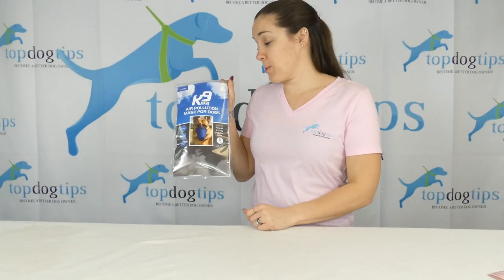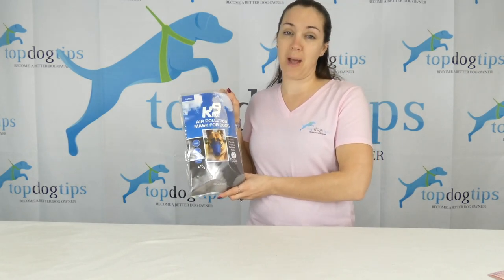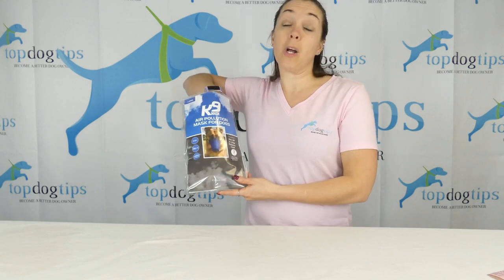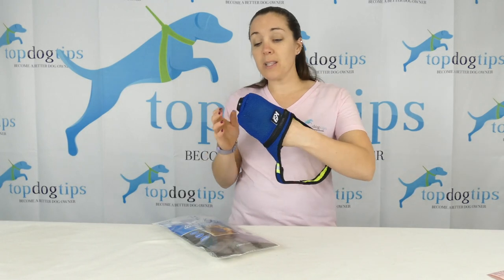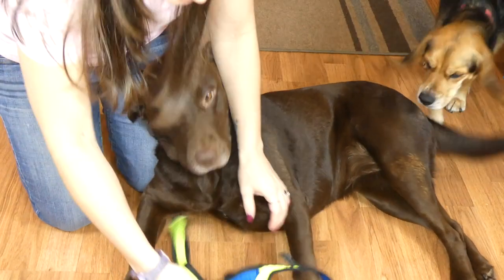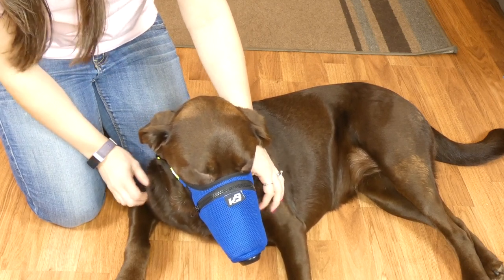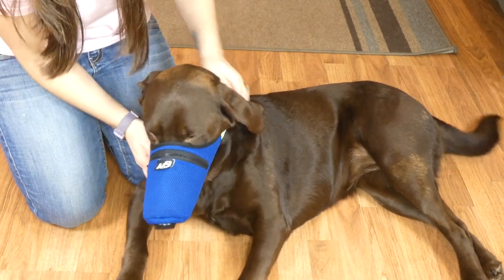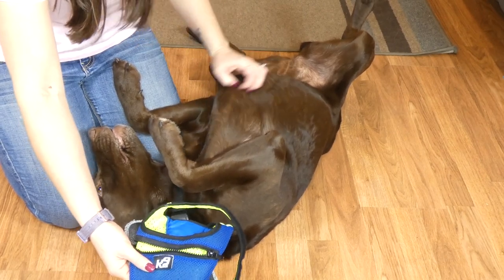K9 Mask Air Pollution Mask for Dogs Review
Does air pollution affect our canine companions? You bet it does! There have been numerous studies done on the effects of air pollution on humans, and much of the findings can be related to canines as well. The creator of the K9 Mask Air Pollution Mask decided to do something about this growing problem.

I live in Maine, and we don't have an air pollution problem. I know there are many places in the world that do. Likewise, a lot of working dogs are subjected to air pollution as a job hazard. For example, search and rescue dogs may be exposed to smoke and/or debris in the air when looking for survivors of a building collapse.

"This is a n95 pm2.5 mask. That means that it blocks 95% of particulate matter measuring 2.5 micrometers or less. Particles of this size are about 30 times smaller than the width of a human hair."